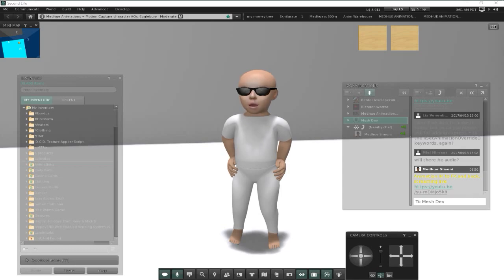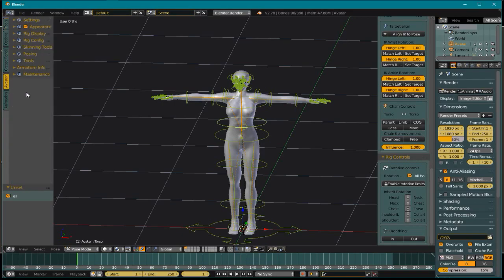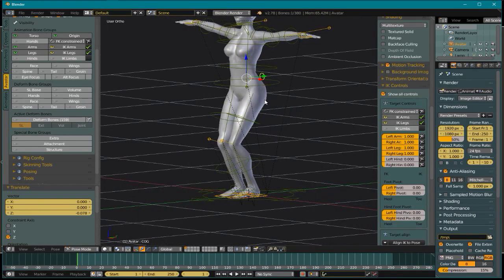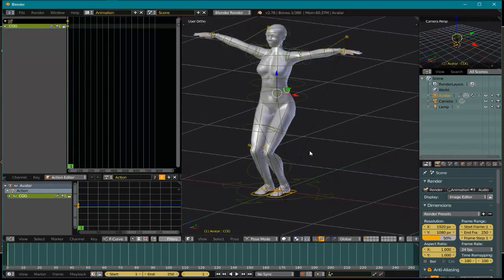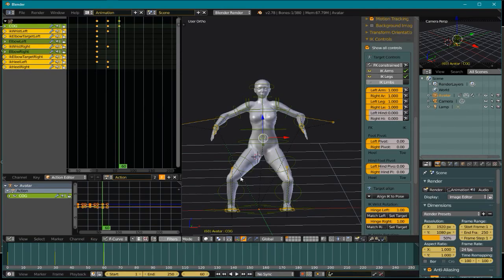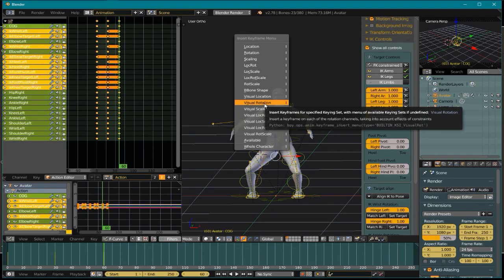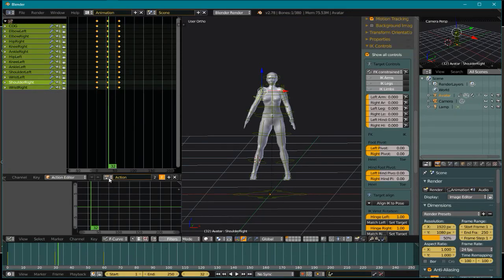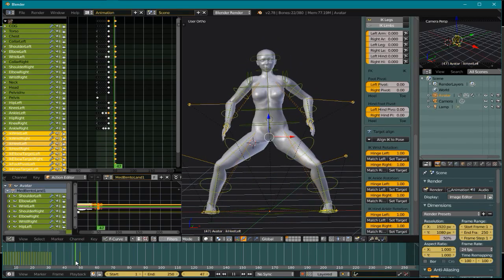Animation with Avastar - IK to FK & Back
A quick video on using IK with FK in 1 animation, and switching between the 2 styles of animating. Of course, I'm using Blender with the Avastar addon.